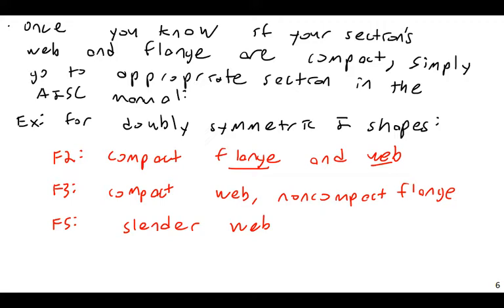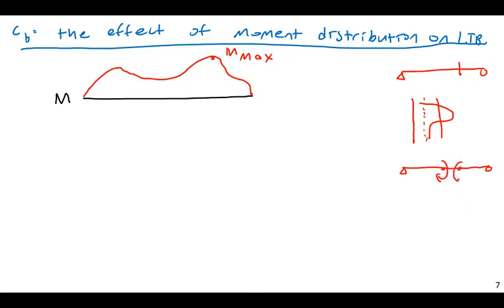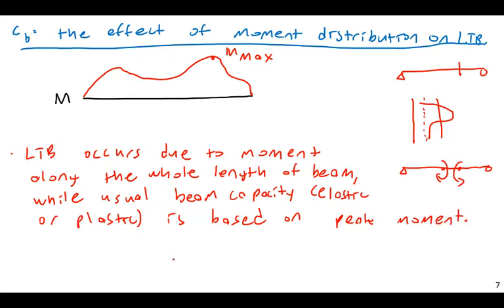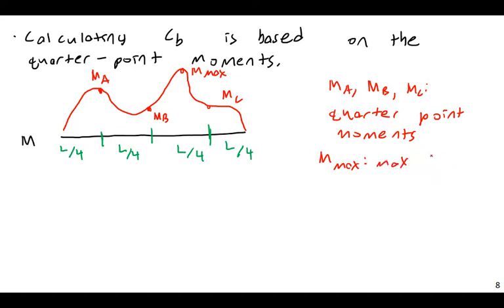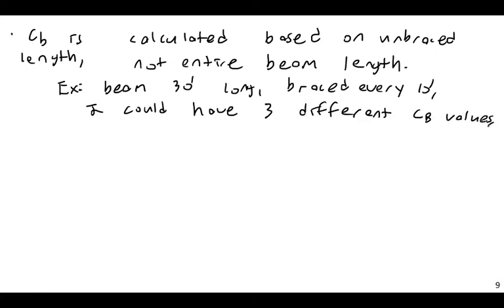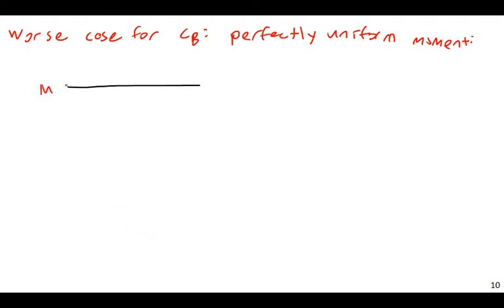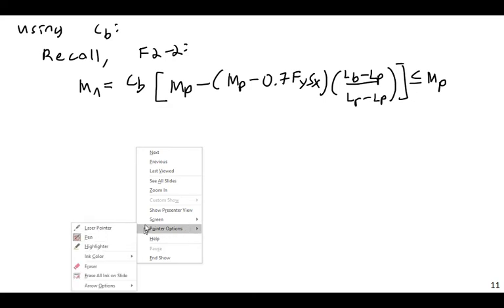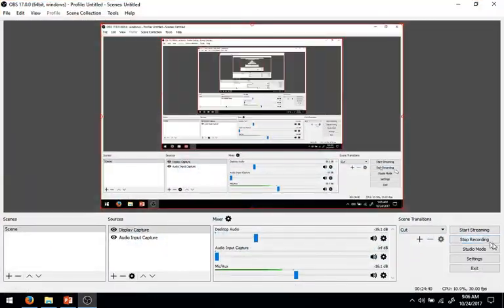Cb, Moment Distribution - Steel and Concrete Design